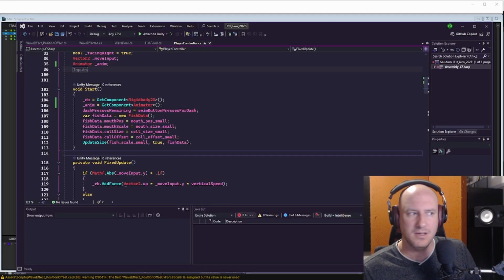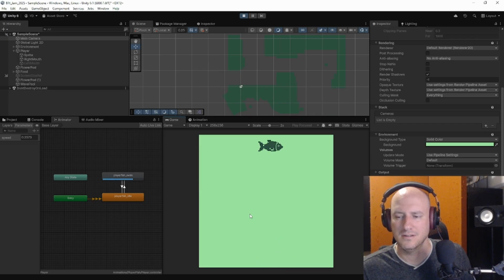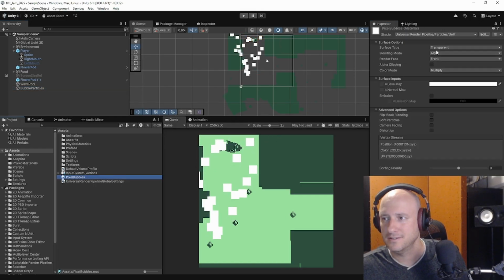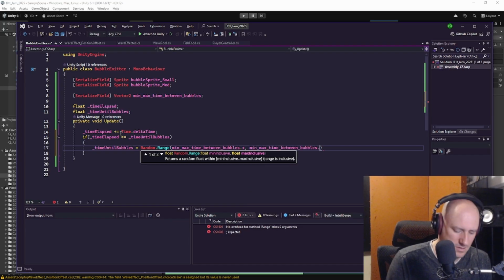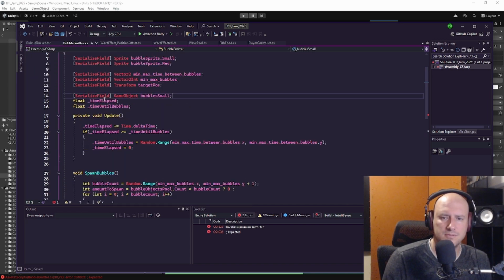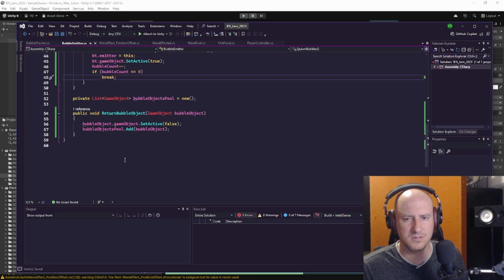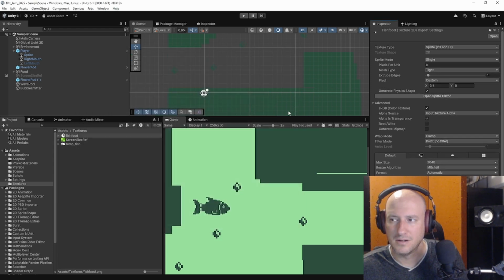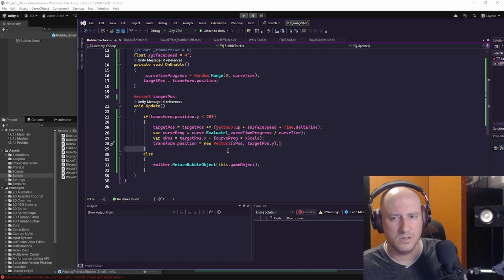B1t Jam 2 2025 #7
Adding some bubbles.